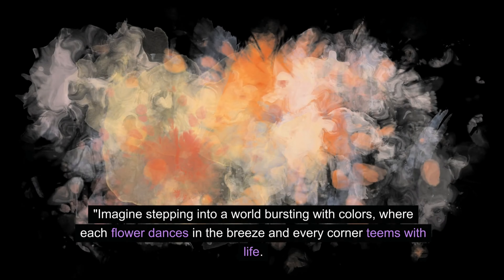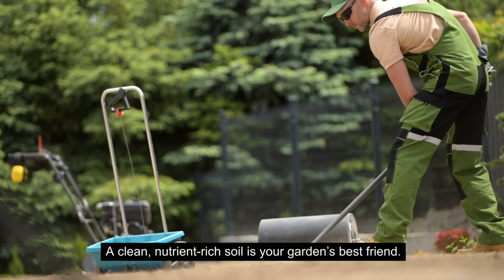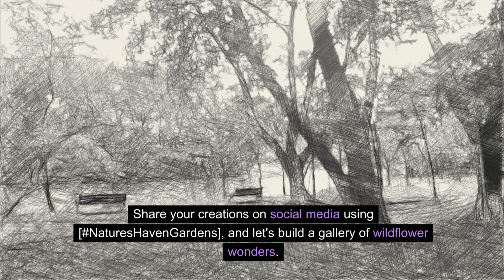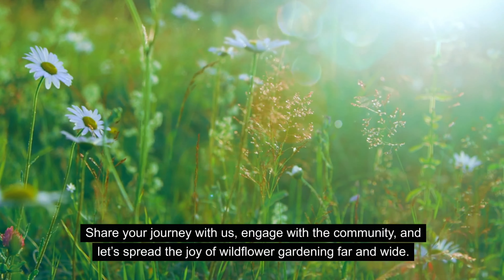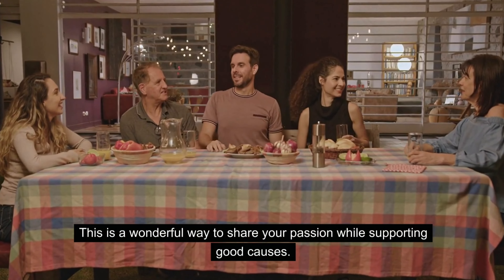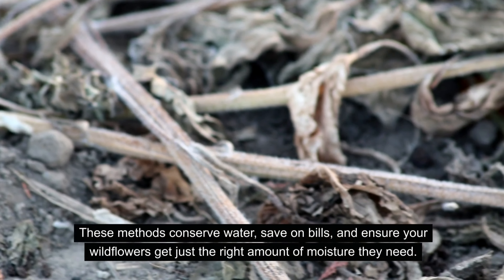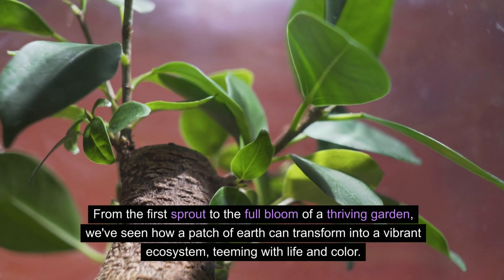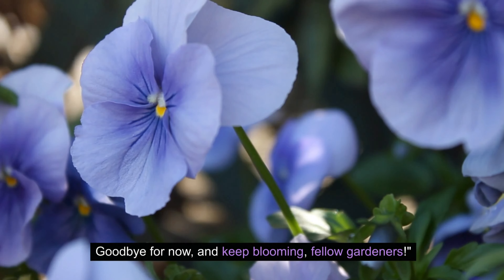The Ultimate Guide to Creating a Stunning Wildflowers Garden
🌸 Welcome to our mesmerizing wildflower garden, where nature's palette comes alive in a riot of colors and textures! 🌼 In this enchanting video, join us on a journey through the kaleidoscope of vibrant blooms that make our garden a haven for pollinators and a visual feast for flower enthusiasts.

🌿 Immerse yourself in the serene beauty of native and wild flowers as they sway gracefully in the breeze, creating a harmonious symphony of colors. From delicate daisies and bold poppies to elegant lupines and cheerful sunflowers, our garden is a tapestry of nature's finest creations.

🦋 Watch as butterflies gracefully flit from one blossom to another, and bees diligently collect nectar, contributing to the delicate dance of life in our flourishing ecosystem. Learn about the unique characteristics of each wildflower species and discover the secrets behind creating a thriving haven for these natural wonders.

📸 This video is a visual treat for flower enthusiasts, gardening aficionados, and anyone who appreciates the breathtaking beauty of wildflowers. Whether you're seeking inspiration for your own garden or simply want to unwind and connect with nature, our wildflower garden is sure to captivate your senses.

🌻 Join us as we celebrate the untamed beauty of wildflowers and the magic they bring to our garden sanctuary. 🌷

garden
dream garden
cottage garden
flower garden
wild flower
wildflower garden bed
secret garden
wildflower
cut flower garden
garden inspiration
wildflower garden
wildflowers garden
flower garden ideas
flower gardening ideas
flower gardens ideas
flowers gardens ideas
flowering garden ideas
flowers garden ideas
flower garden idea
flower
good grade
plant
garden design
landscape
garden ideas
landscape design
vegetable garden
flowers garden
farm garden
garden plan
backyard garden